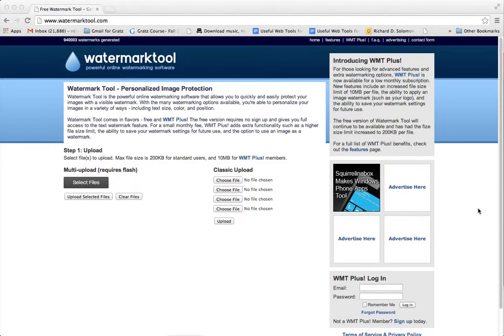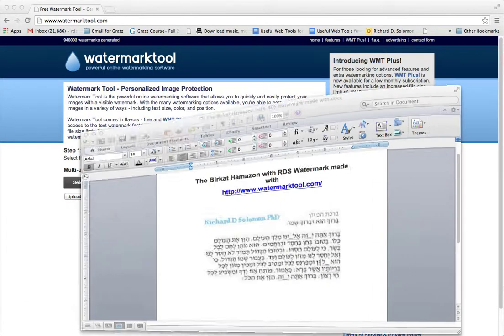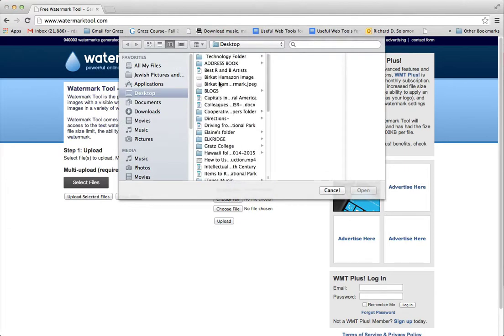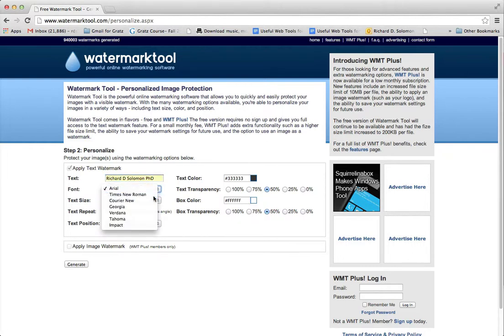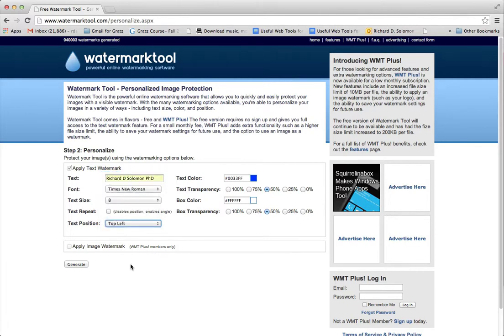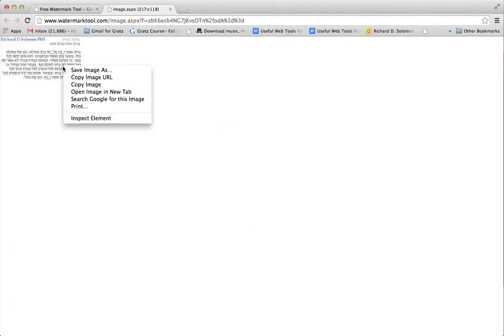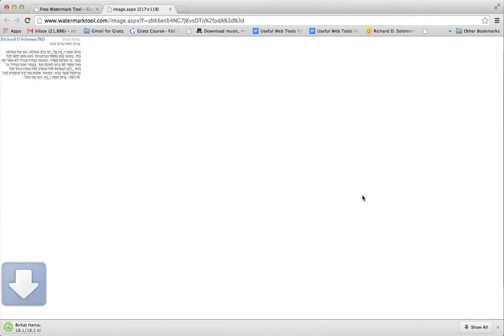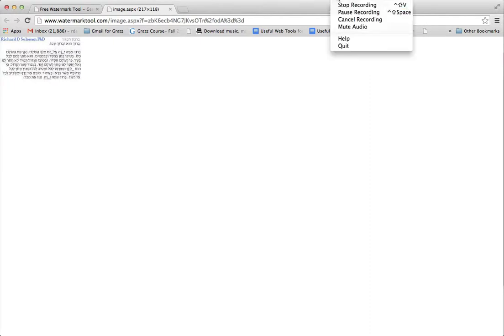How to Apply Watermarktool to Enable Users to Watermark their Images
Richard D Solomon PhD, Executive Director of Jewish-education.org, narrates and demonstrates how to use to watermark their Judaic images.